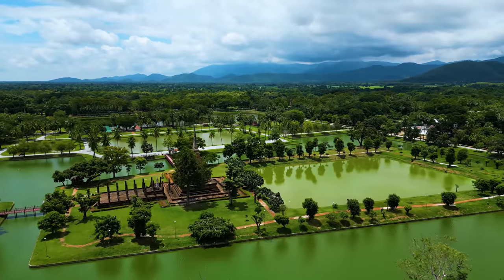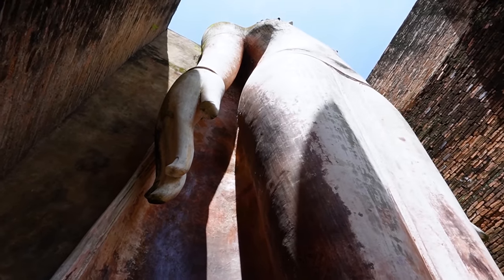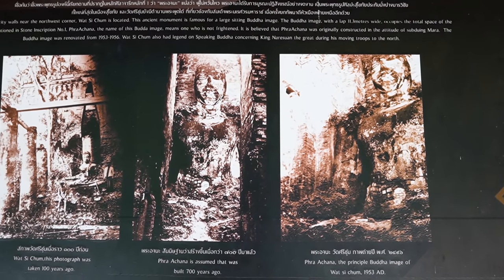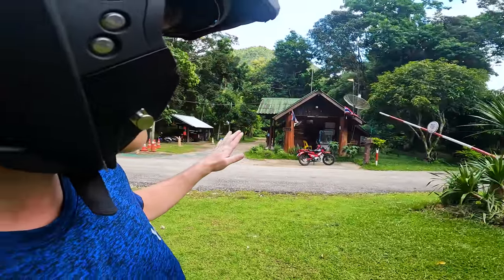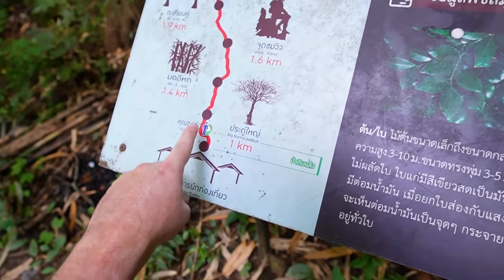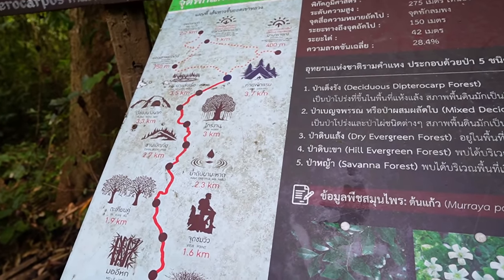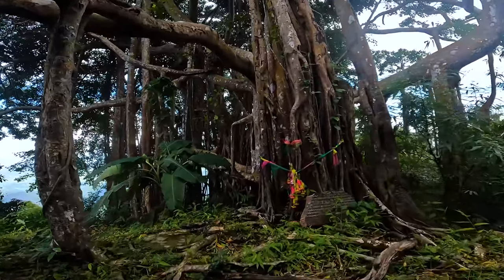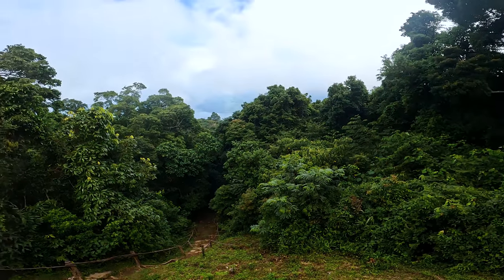I found HEAVEN ON EARTH in THAILAND 🇹🇭 Unseen Sukhothai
Today we continue our exploration of parts unknown in Thailand on our new Honda CT125 motorbike. Our adventures take us back into Sukhothai but this time to two brand new areas.

The first is the ancient Sukhothai Historical Park which is somewhere we missed during our first trip to this magnificent province, and the second is climbing a magnificent mountain in Sukhothai National Park.

This series was filmed in September 2022 ✌️🇻🇳✌️

👉 Ways To Support Paddy Doyle -